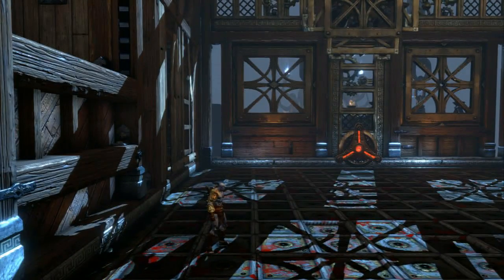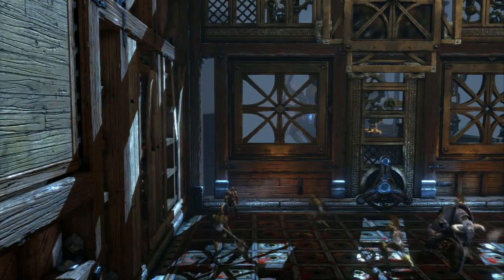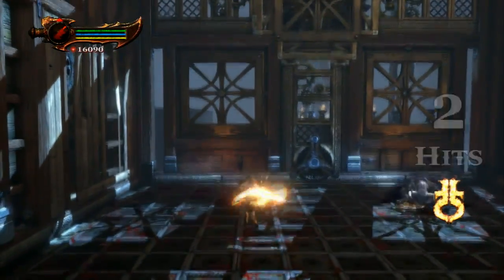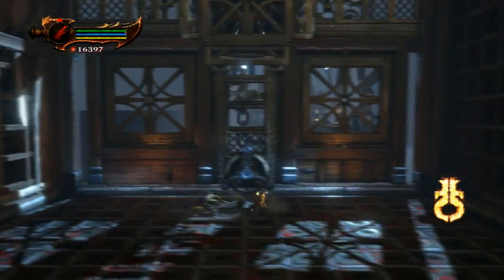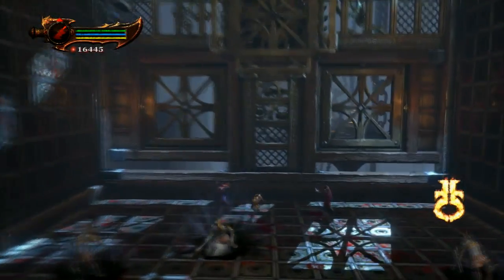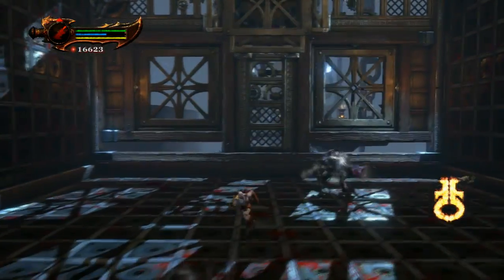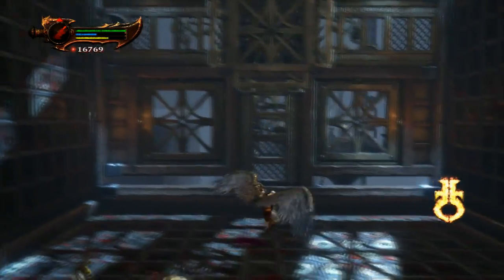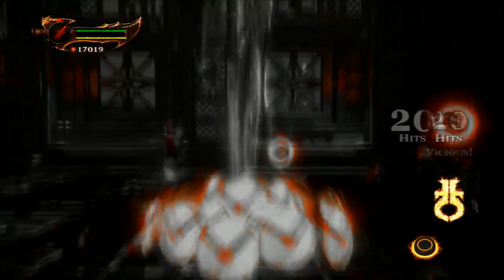God of War 3 - Chaos Difficulty - Labyrinth - Spike Room | WikiGameGuides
presents the God of War 3 Chaos Difficulty guide. This guide includes all gorgon eye, phoenix feather, minotaur horn, and godly possession locations.